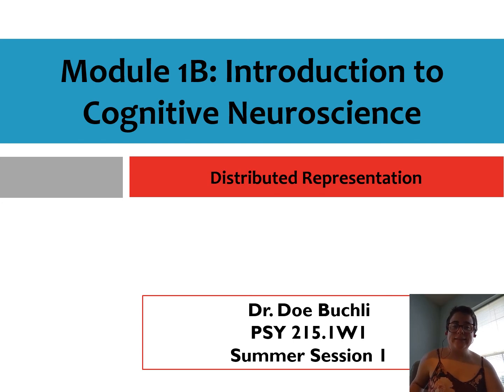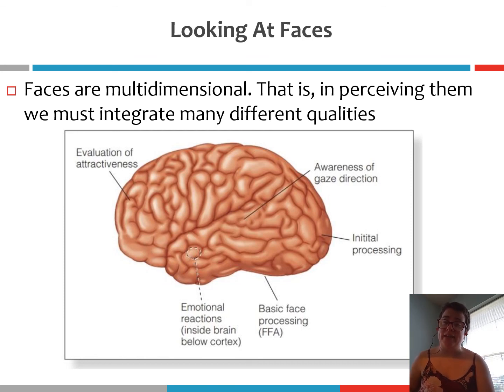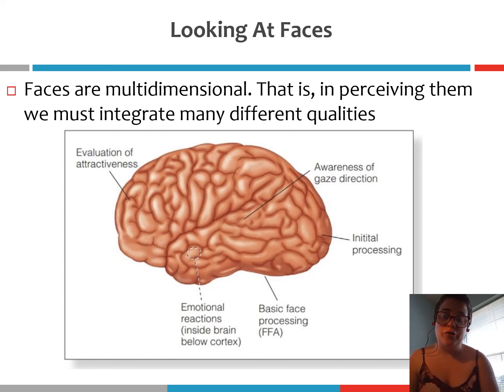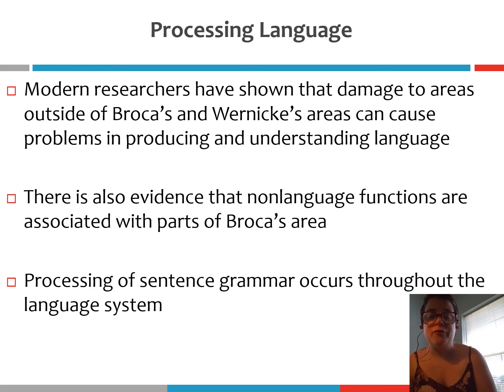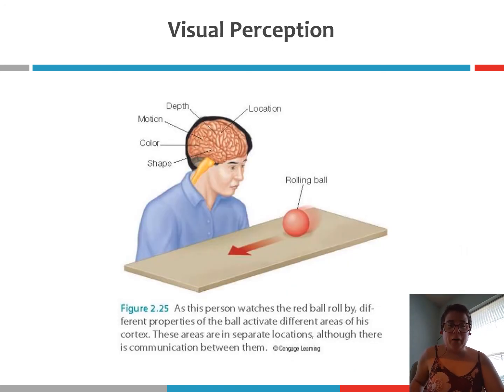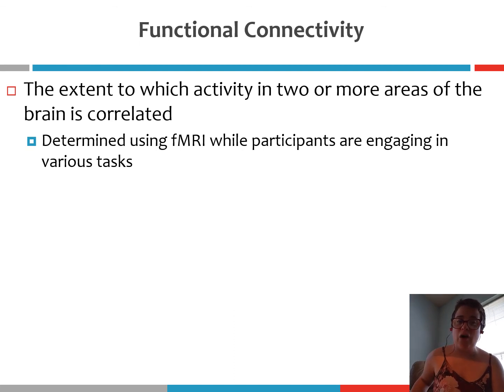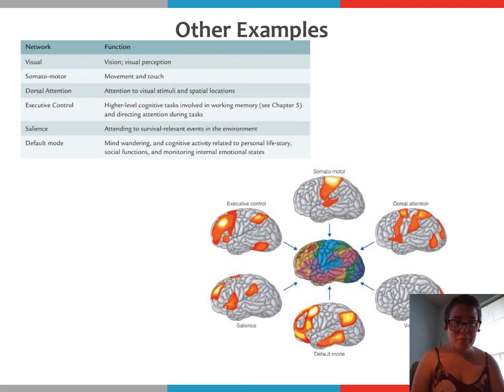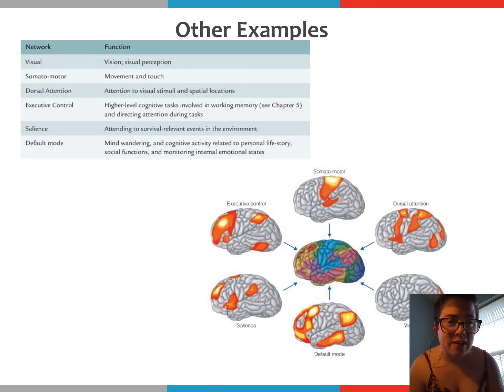Module 1B Distributed Representation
Module 1B: Introduction to Cognitive Neuroscience
PSY 215.1W1
Mercer University